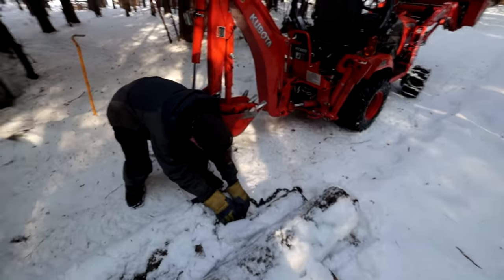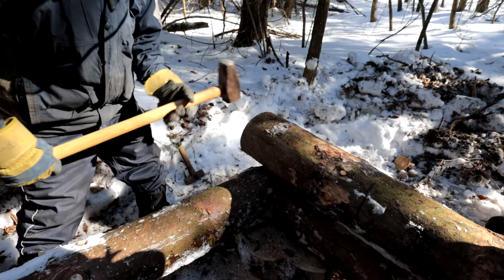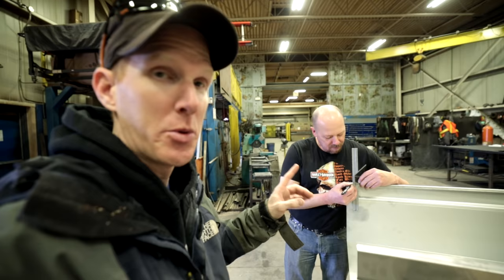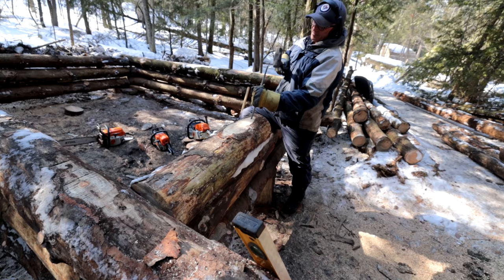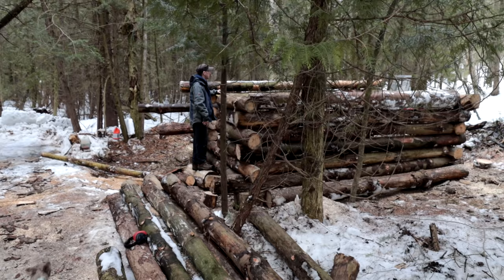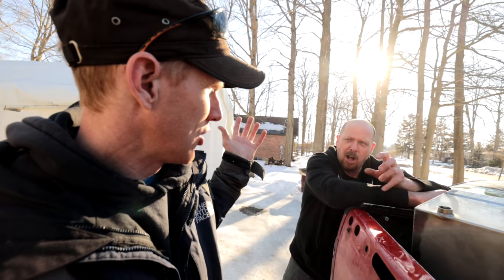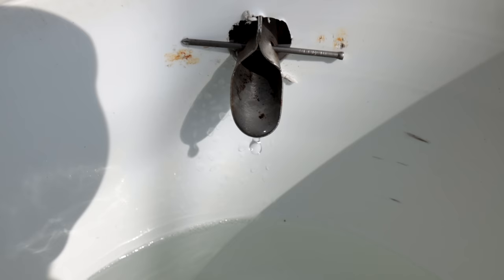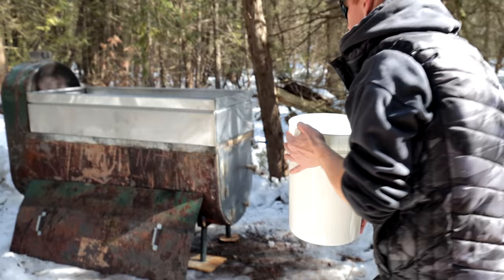Building a LOG CABIN in the Woods!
We harvest logs from the forest and build a log cabin from scratch to house our maple syrup evaporator.

Part 14:

I cut down dead pine trees that are on my 40 acre property to build a sugar shack that will house a maple sap boiler so we can enjoy some delicious maple syrup in the spring.

With the help of my chainsaw, I'll cut down all the overgrown and shaded out dead pines which I will cut into log to build a sugar shack.  The pines in this replanted forest are fat too overgrown and have been grossly mismanaged.  The trees should have be cut and thinned nearly a decade ago.  Removing the dead trees is a good start to rehabilitating the forest.  Later, we will thin even more and get the forest ready for replanting and rejuvenating.

In this part, we will start building the log cabin from the foundation up.  I will use the butt-and-pass method which laps one row of logs over the other, while fastening the logs together with spikes. This is simpler and quicker because it does not require the tedious work of scribing each log and notching.

A butt-and-pass corner joint on a log home creates the look of a rustic, old-fashioned cabin. As the logs are laid to create the outside corners of the building, the first log on each layer extends past the corner, and the log forming the other wall butts into the first. As the timbers are laid to build up the corner, the extended logs alternate for an effect that resembles interlaced fingers.